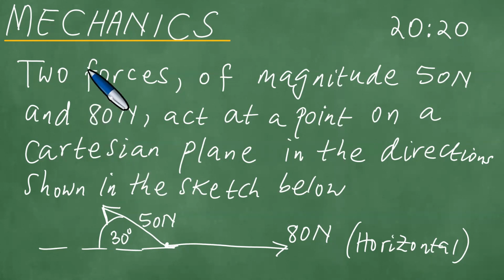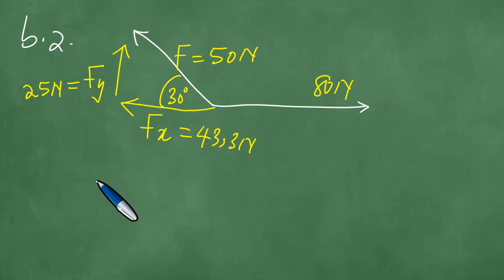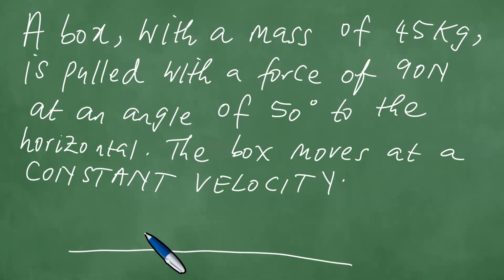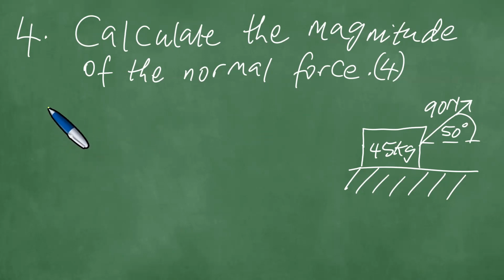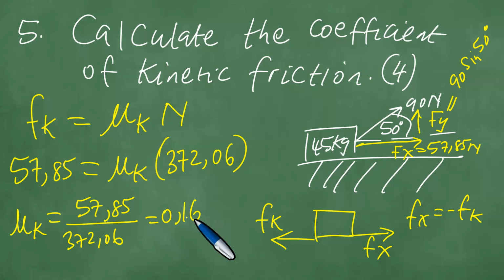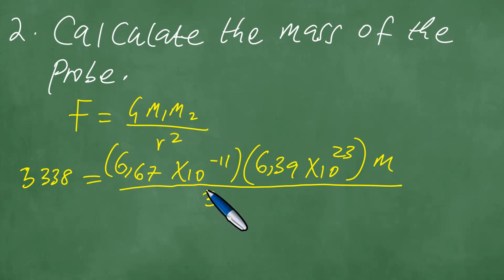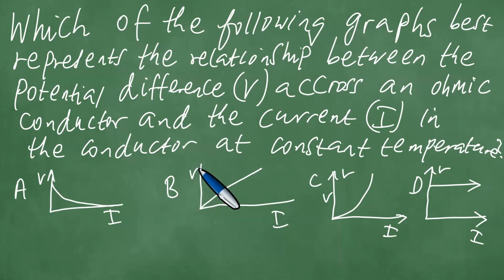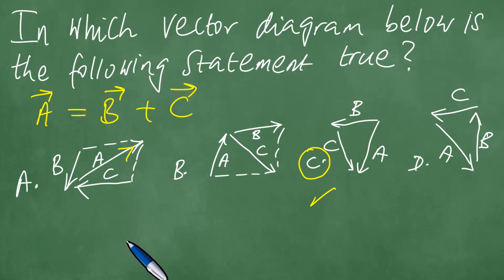Grade 11: Mechanics. Ohm's law.